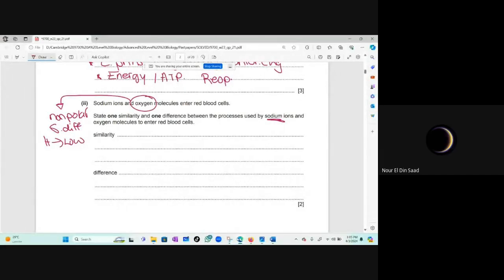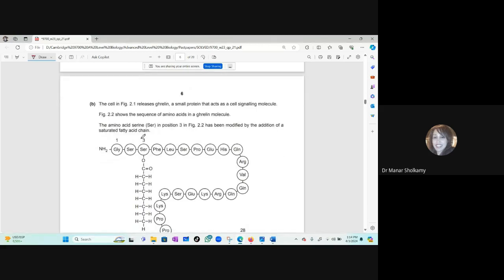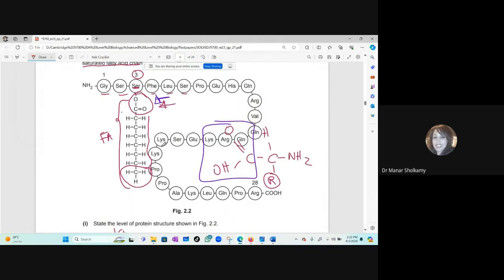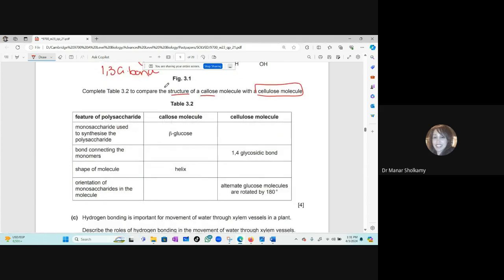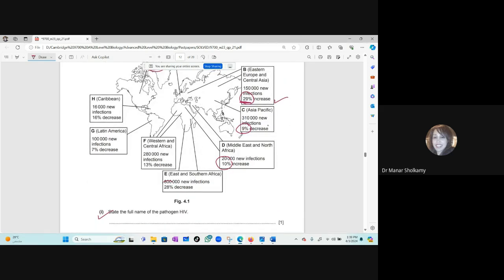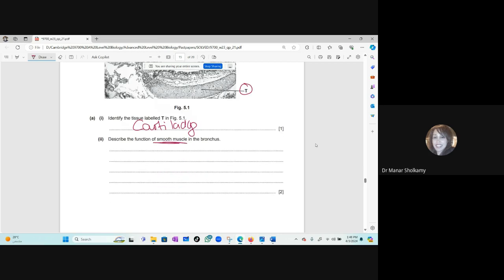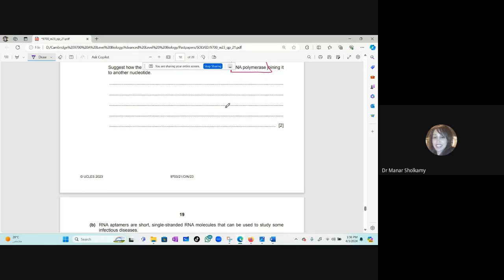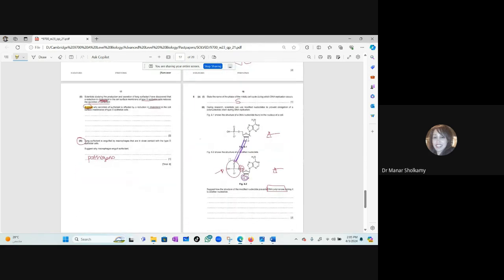Solving AS Nov 23 P21 Dr Manar Sholkamy Biology Educational Material